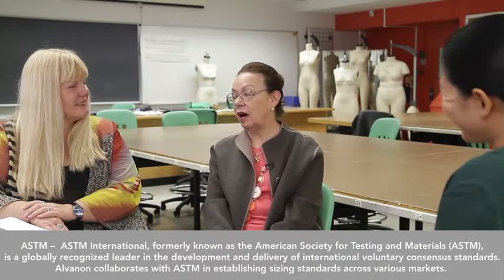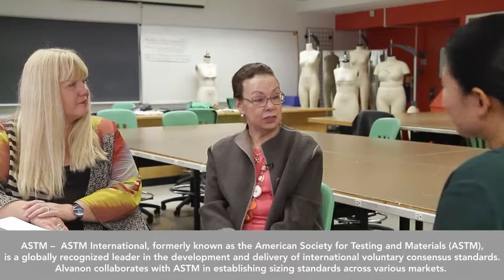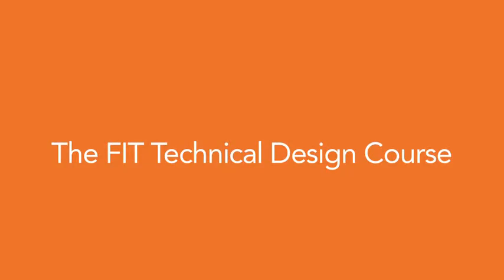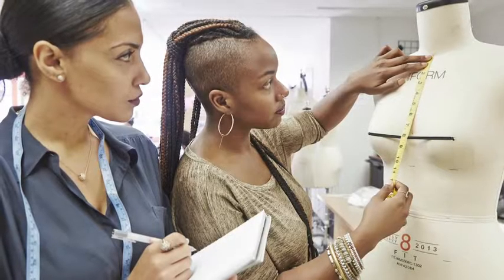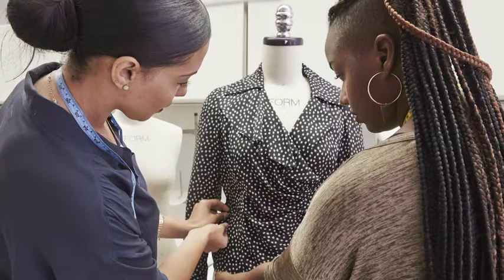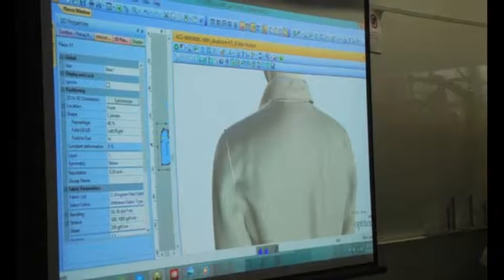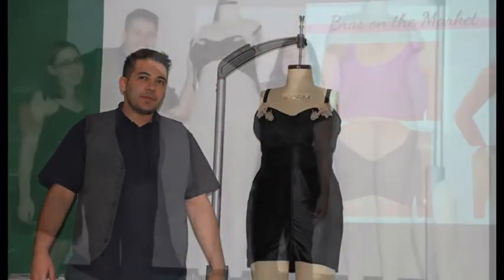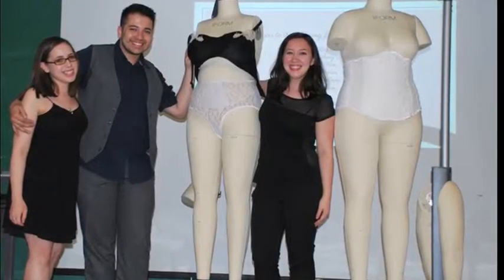The Fashion Institute of Technology Joins the Fit Movement!